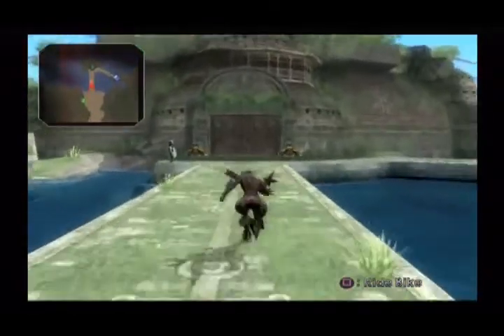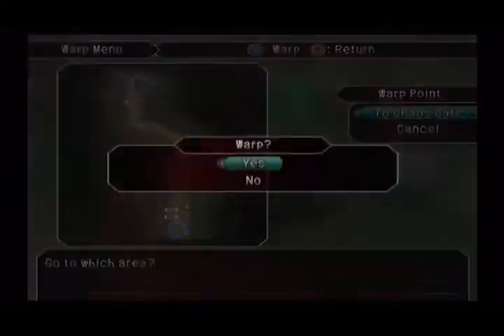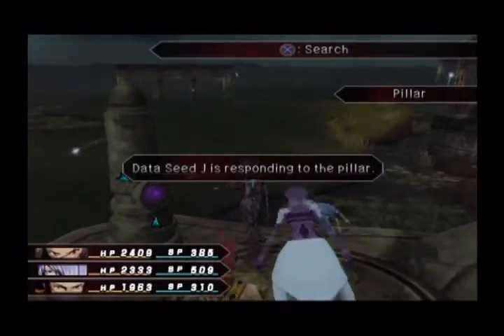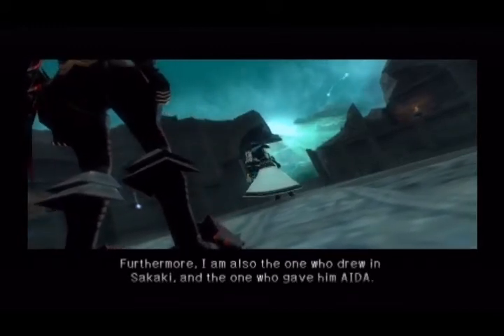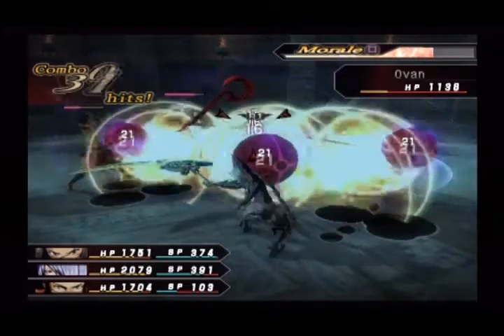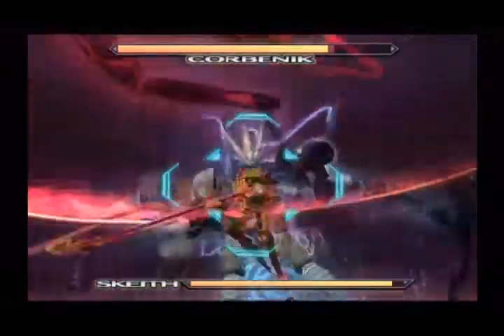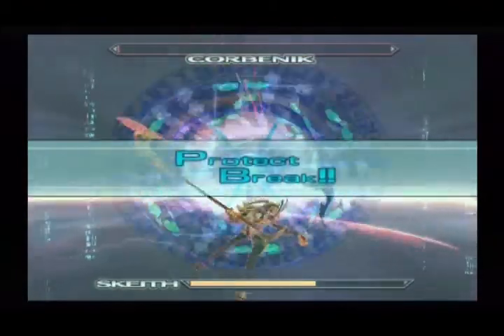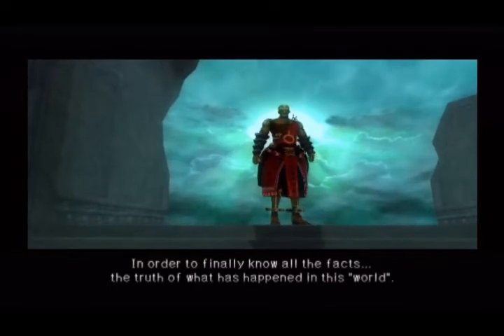Let's Play! .hack//GU: Reminisce - S20 P3 - Taking Down Tri-Edge!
Aaaand here we go! Haseo vs. Ovan... begin!

Please note that this is a PS2 game.